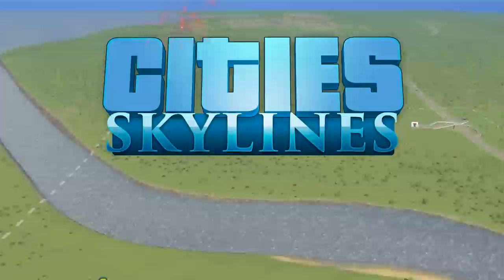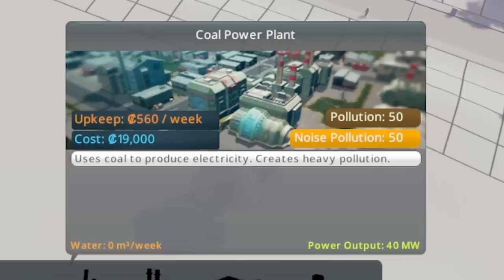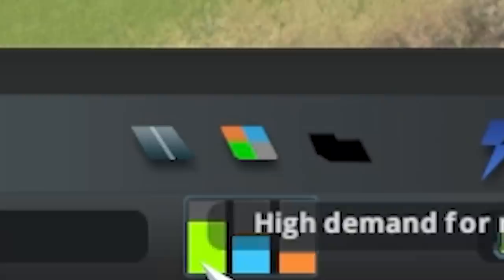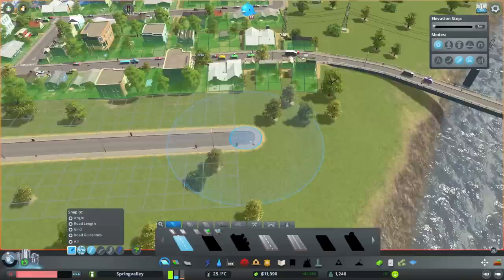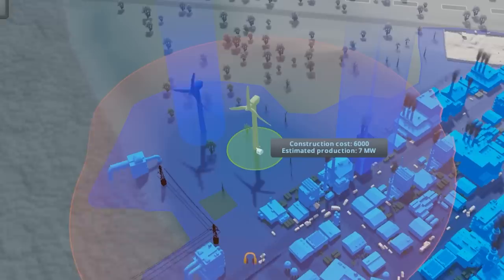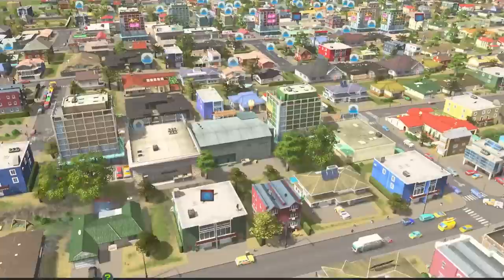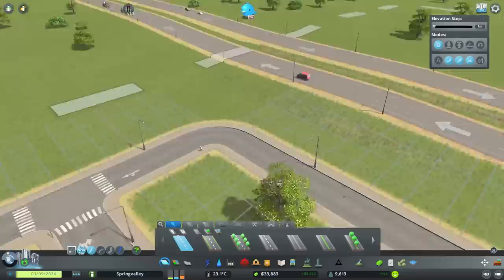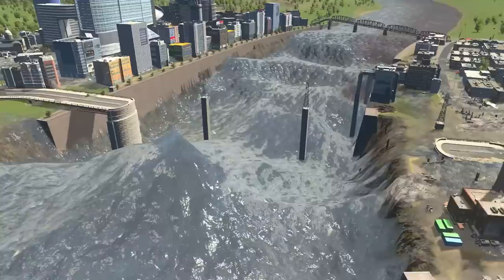Engineering the perfect ONE TILE city in Cities Skylines!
We're taking on classic Cities Skylines (City Skyline) challenges whilst we wait for Cities Skylines 2 (CS1). This time we're engineering the perfect one tile city, how big of a population can we fit in one grid tile in Cities Skylines?

LINKS!